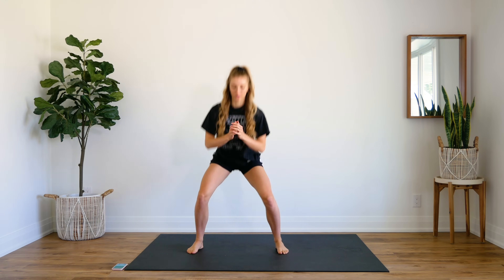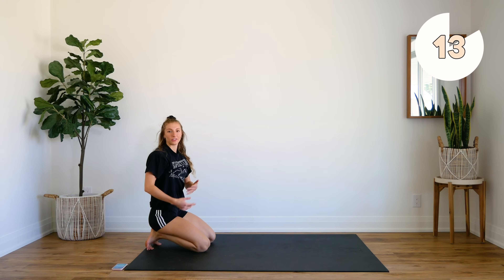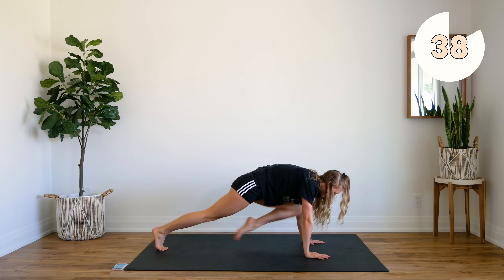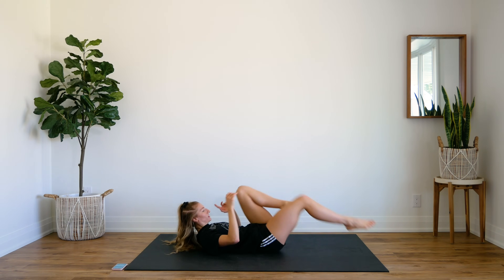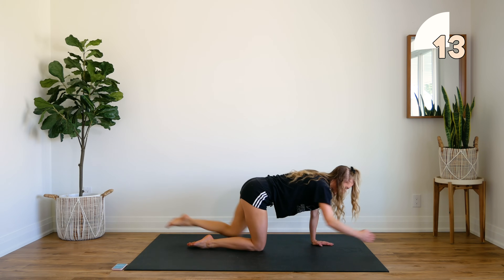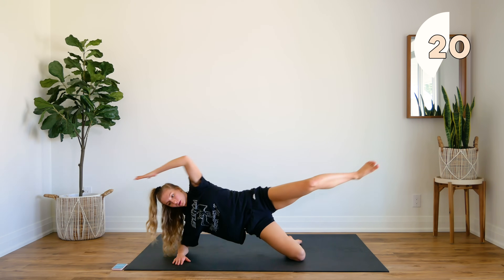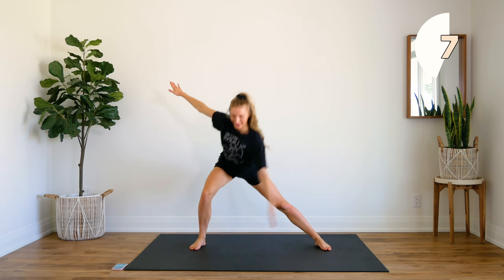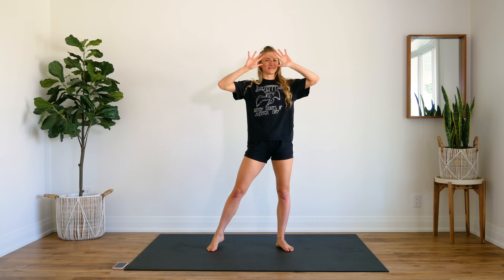10 min ROLL OUT OF BED WORKOUT (No jumping, No equipment)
10 min morning workout that you can do in your PYJAMAS! Roll out of bed with this full body, no equipment, no jumping at home workout!